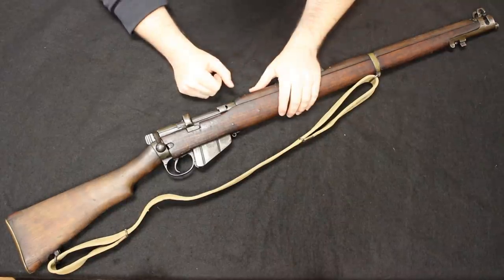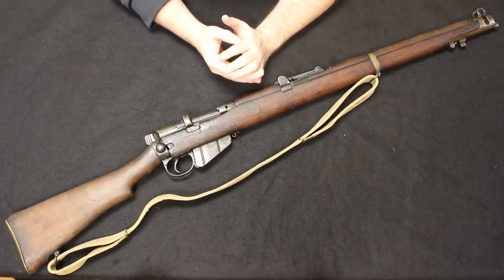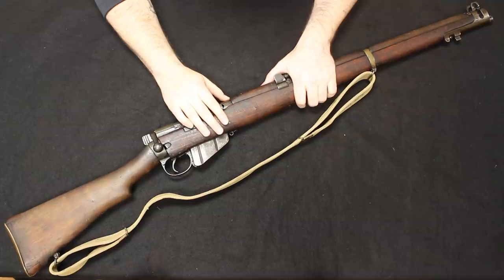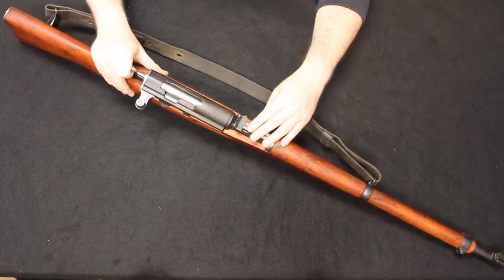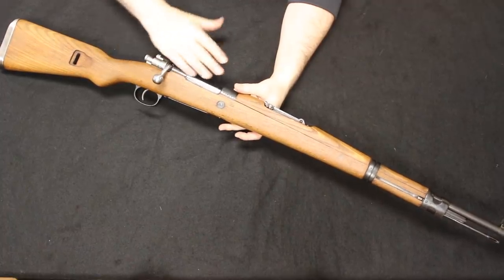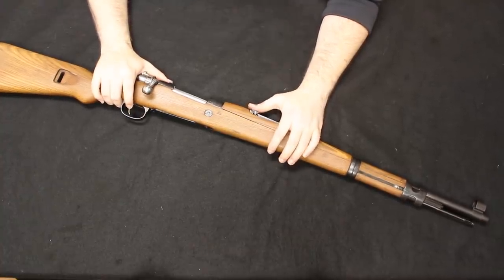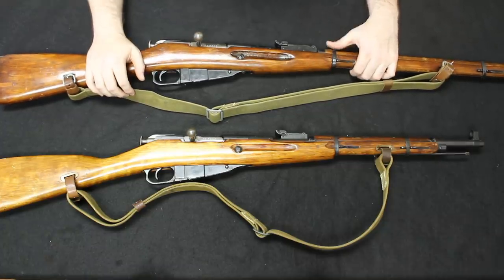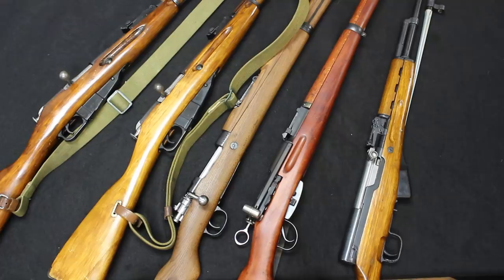5 Surplus Rifles to Buy - 2019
This video covers my top 6 recommended surplus rifles to consider buying in 2018 and 2019. Enjoy!